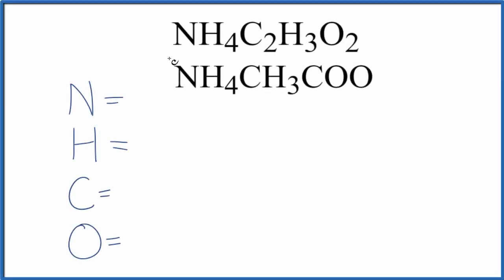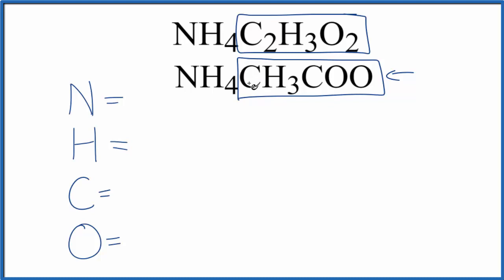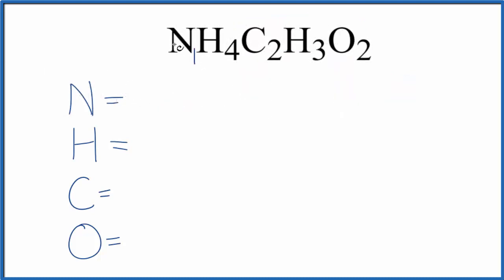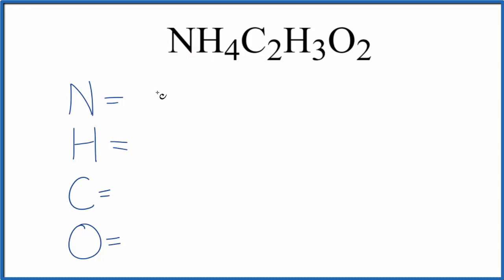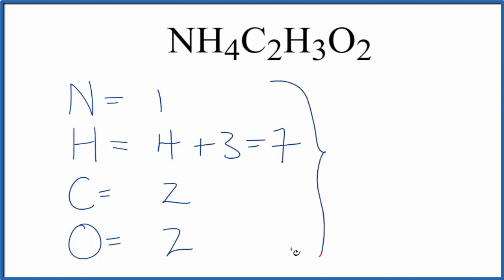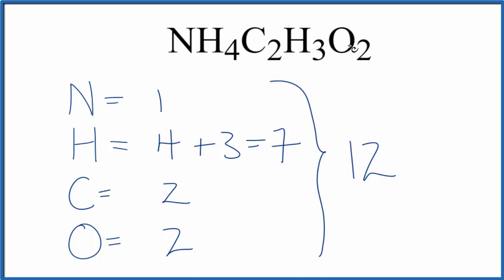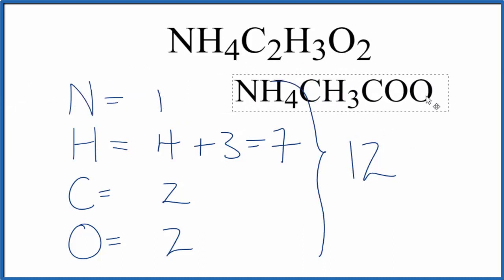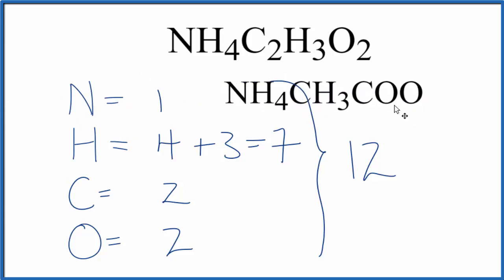How to Find the Number of Atoms in NH4CH3COO (Ammonium acetate)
To find the total number of atoms in NH4CH3COO (Ammonium acetate) we’ll add up the number of each type of atom. The small number after the element symbol is called the subscript and this tells us how many of that atom are in the compound. For example, H2 means there are two Hydrogen atoms.

If we add up all of the atoms for NH4CH3COO we well find that we have a total of 12 atoms for Ammonium acetate . This is sometimes called the atomicity for NH4CH3COO (note, by defination atomicity usually only applies to molecular compounds).

This is how to calculate the number of atoms present in Ammonium acetate (NH4CH3COO).